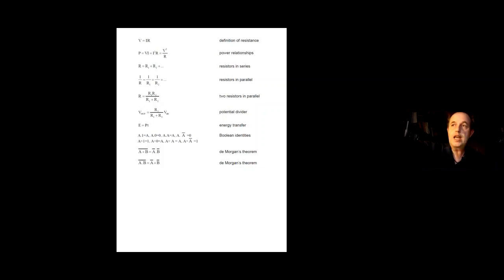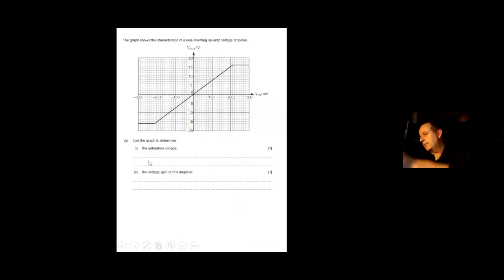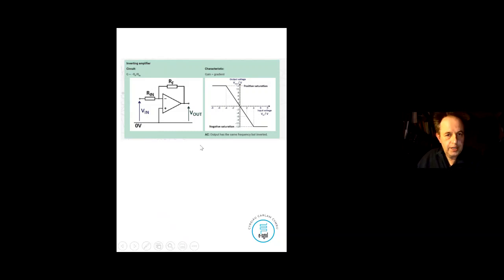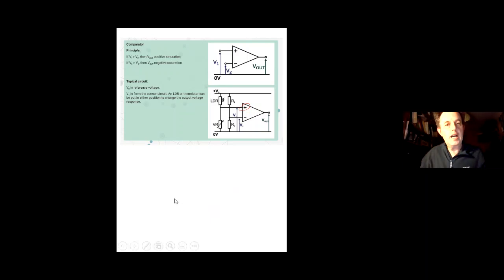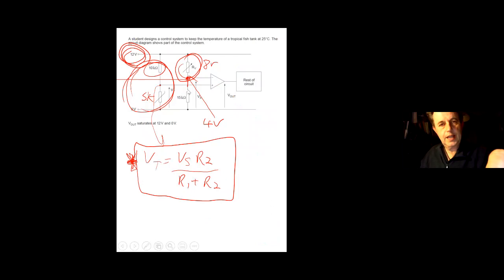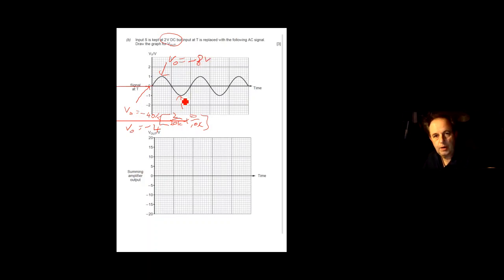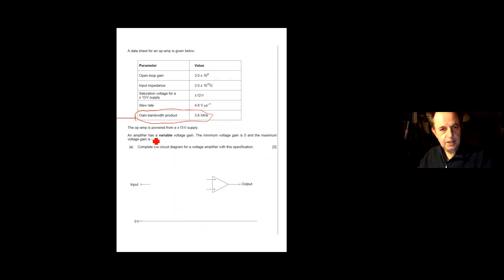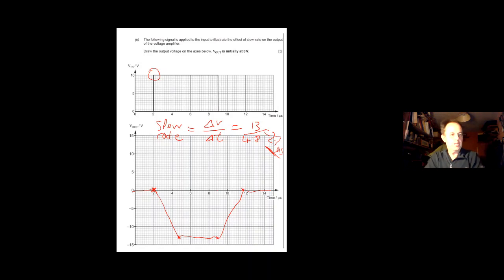Electronics - Session 3